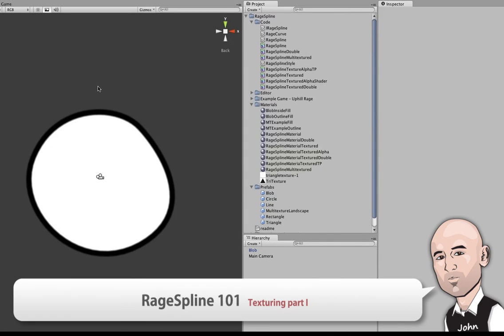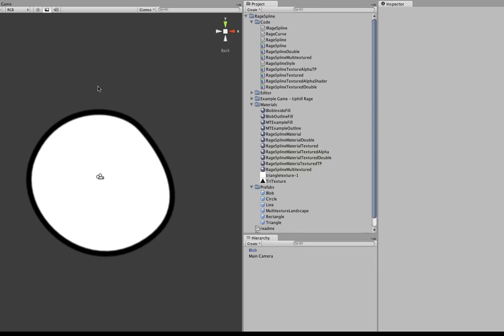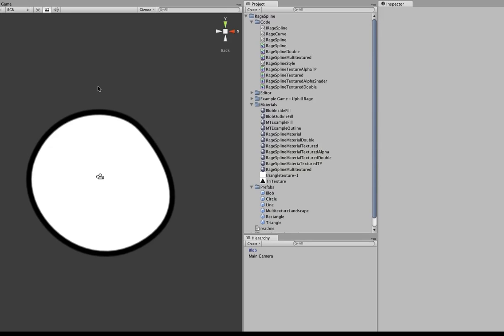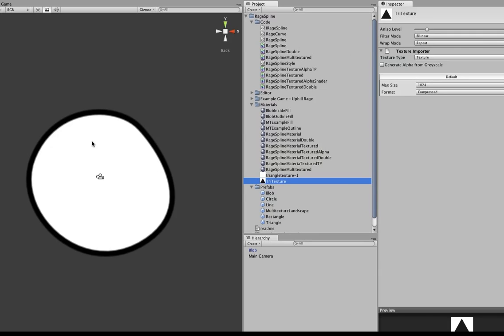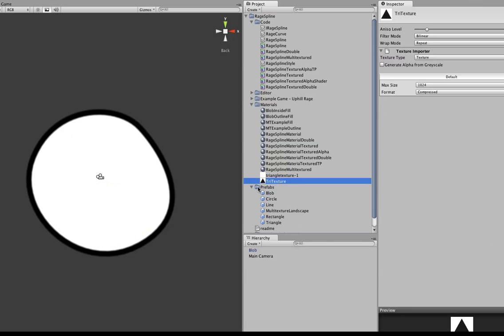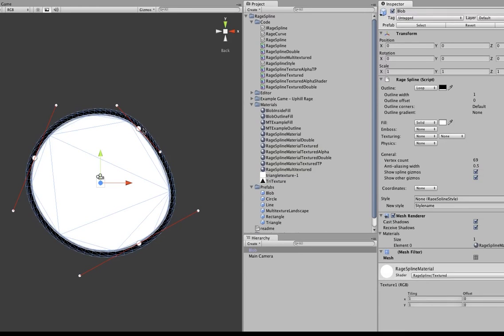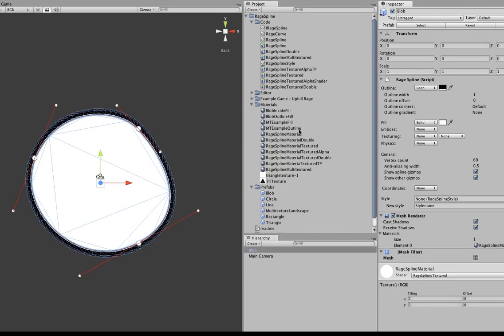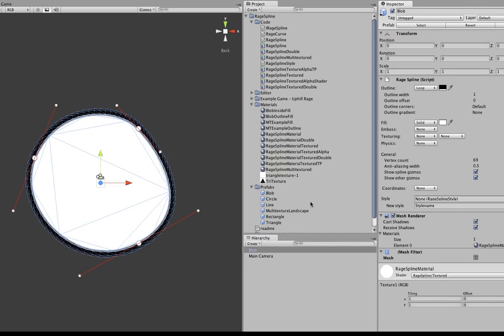RageSpline 101 - Part 11 - Texturing part I